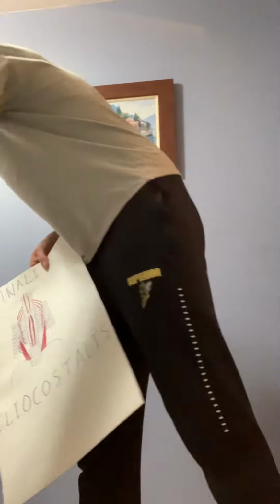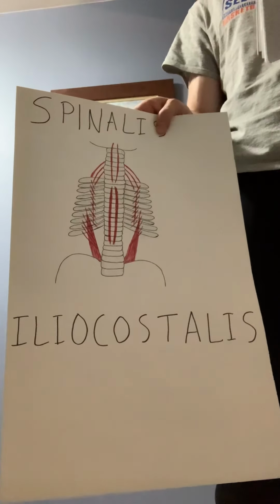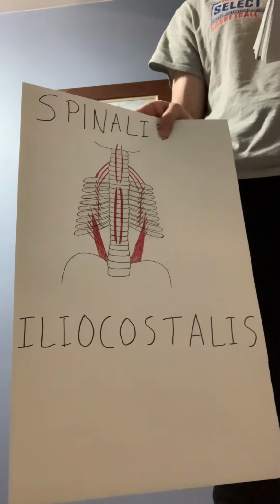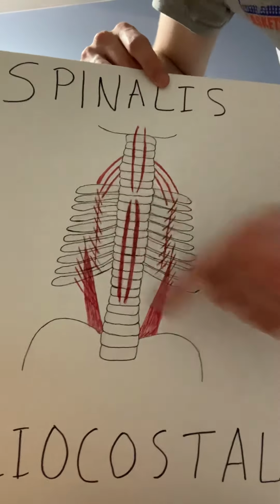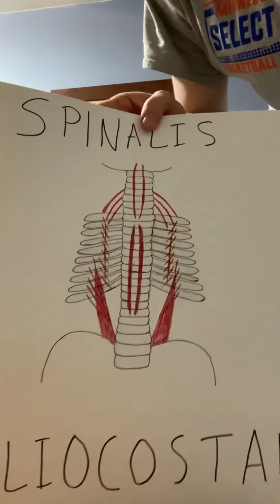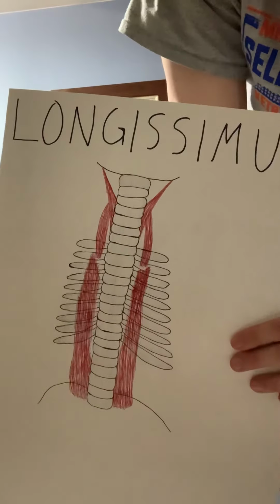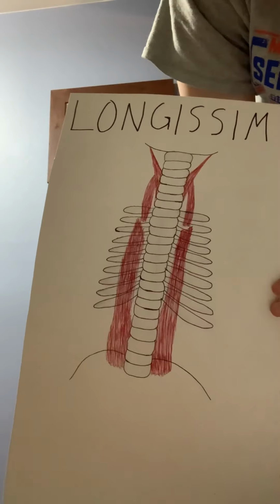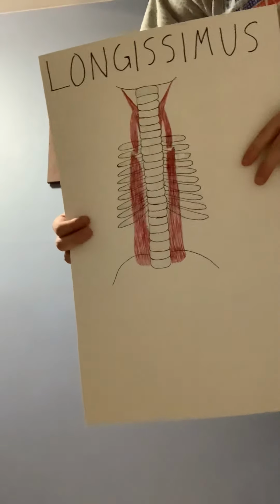Spinalis, Iliocostalis, Longissimus